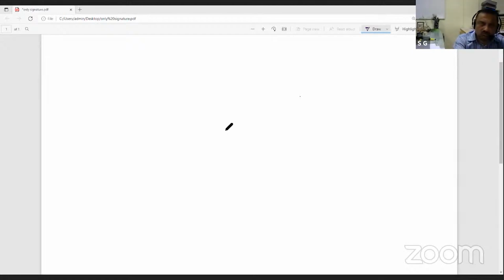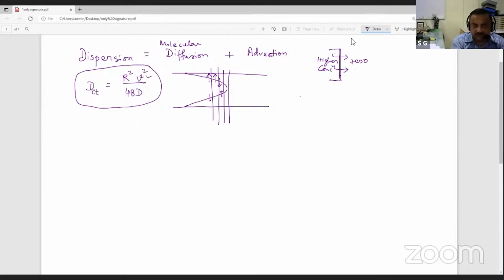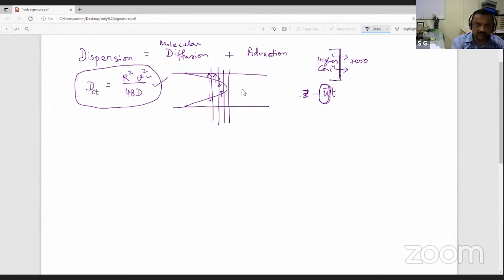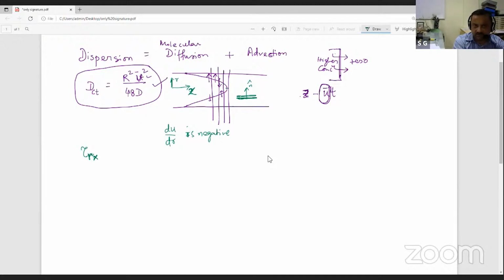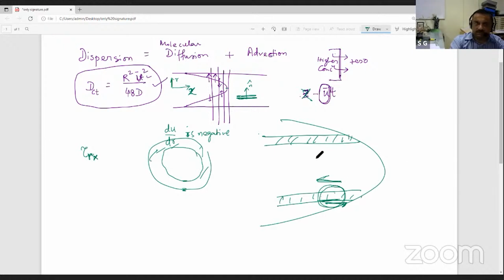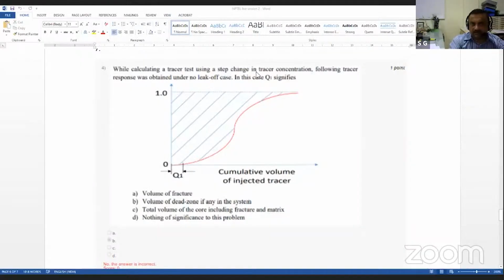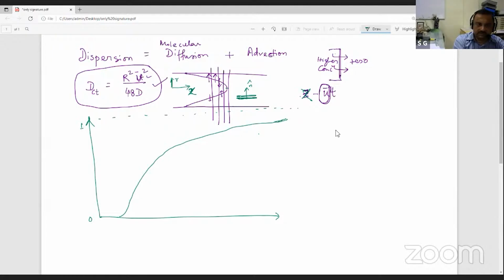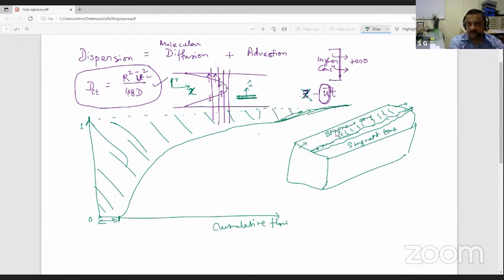Live Session 23-09-2021